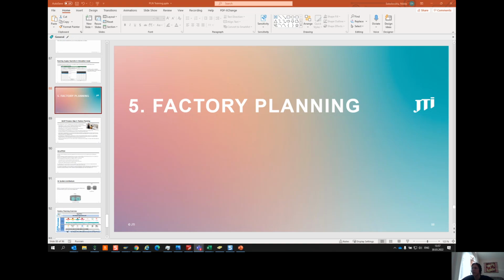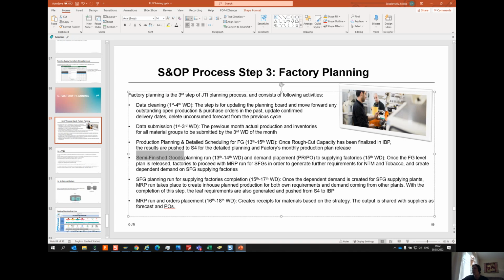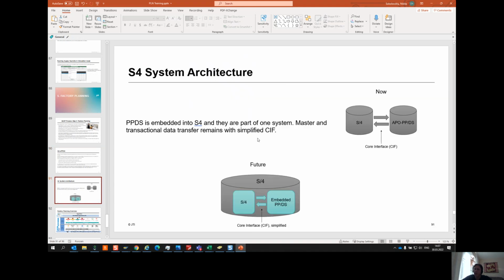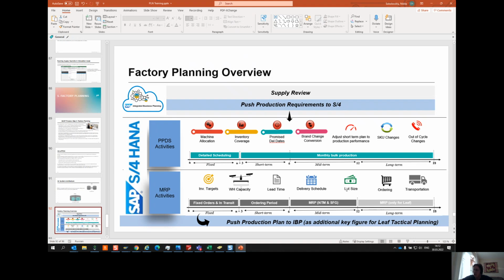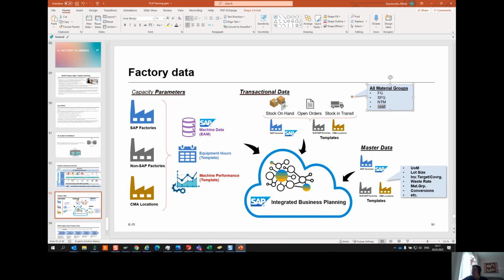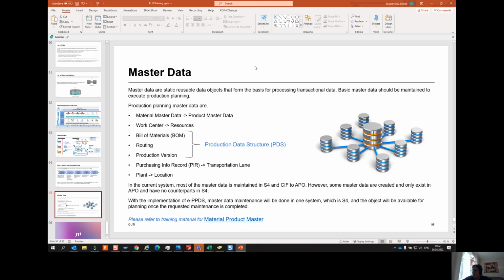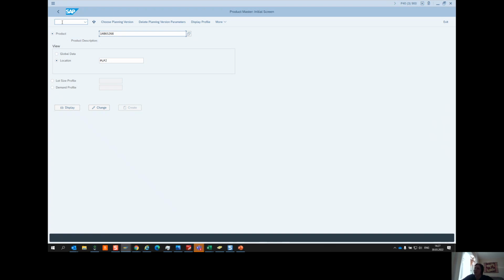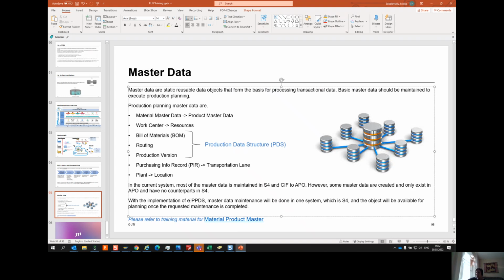8 Factory ePPDS Planning Overview 20220330 124539